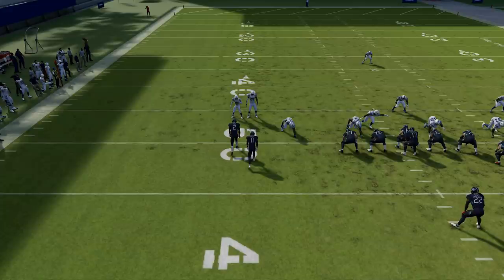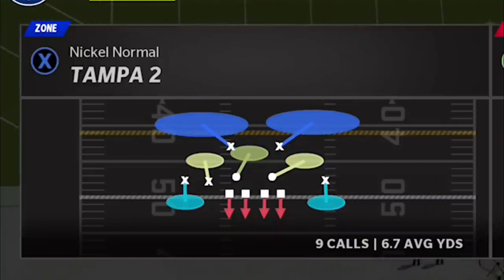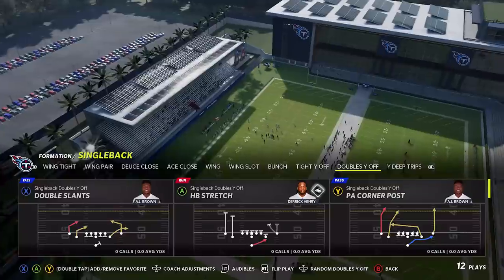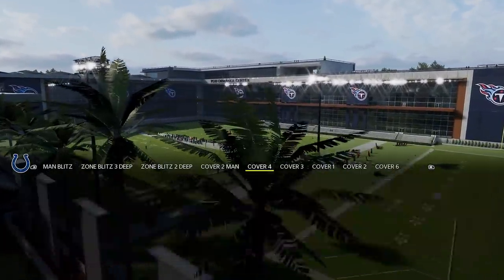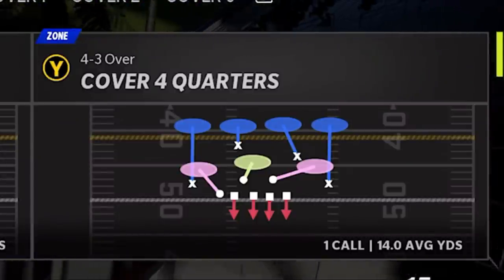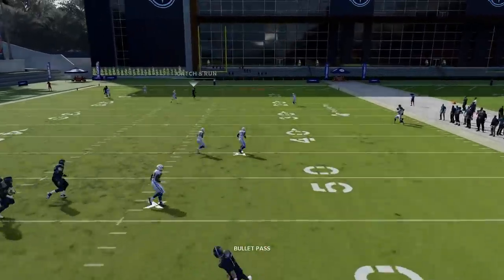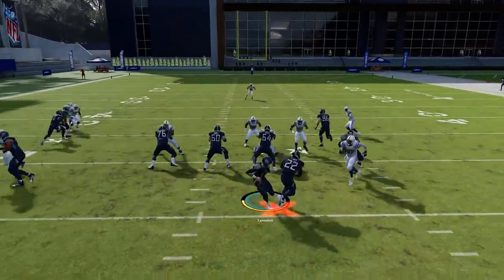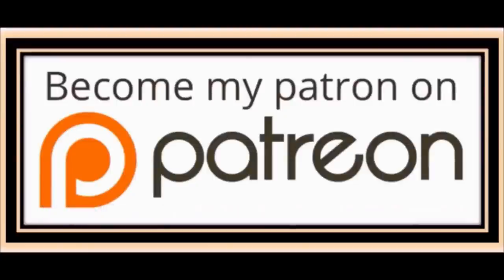🚨UNSTOPPABLE GLITCH PLAY🚨 Both Routes Score Vs Any Defense in Madden NFL 22! Offense Tips & Tricks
Run this all game! One of the hardest pass plays to stop in madden NFL 22! NO defense stops this explosive play scheme that is found in The Tennessee titans best offense playbook, ebooks below. Best plays madden 22 offense tips and tricks. Money play madden 22 gameplay shown in mut 22 ultimate team but can also be used in cfm connected franchise mode gameplay and online ranked head to head. madden 22 tips. Best plays madden 22 pass play and money play. best play madden 22.

0:00 offense tips madden 22 video start
1:03 best play madden 22
1:30 cover 2 defense 1 play td
3:12 cover 3 defense 1 play td
4:48 cover 4 defense 1 play td
6:19 cover 4 match defense 1 play td
7:23 man cover 2 defense 1 play td
9:14 man cover 1 defense 1 play td

NFC

EAST

NORTH

SOUTH

WEST

AFC

EAST

NORTH

SOUTH

WEST

CHIEFS